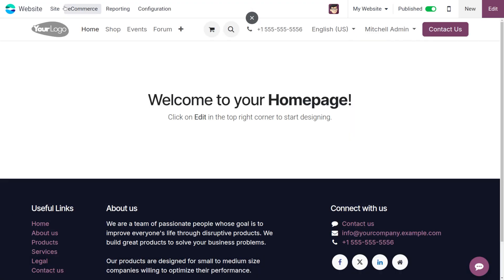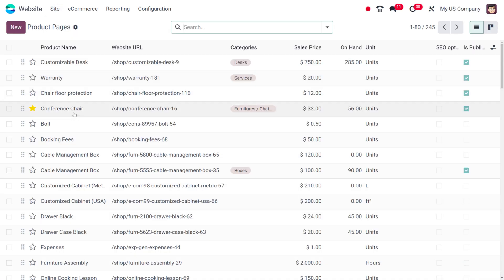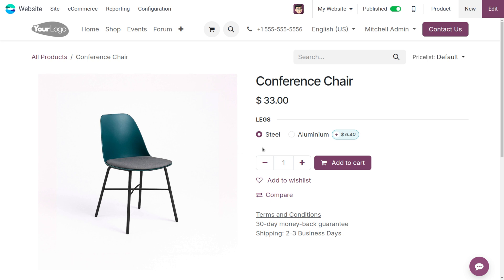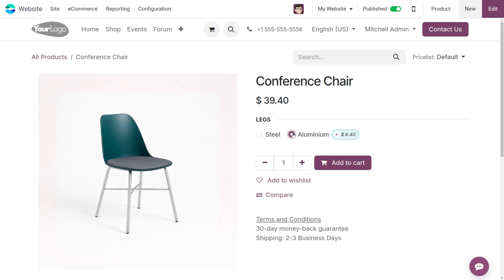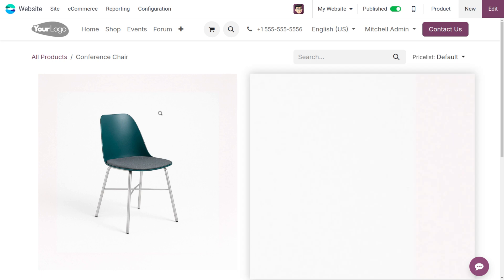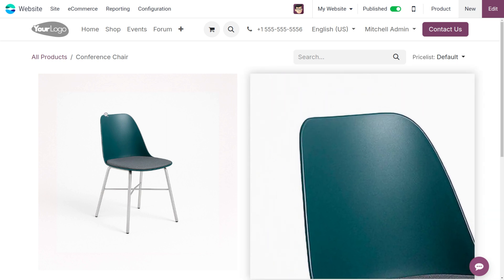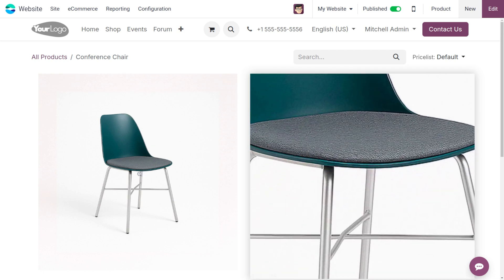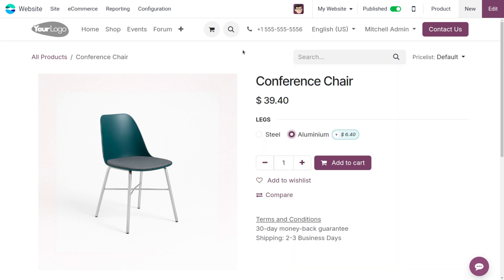EP-27 How to Add Help Tooltip in Odoo 18 Form View |Odoo 18 Technical Tutorials |Odoo 18 Development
In Odoo, a Help Tooltip is a small informative text that appears when a user hovers over (or clicks on, depending on configuration) a field label or element in the user interface. It's used to provide additional guidance or explanations about the purpose or usage of a particular field or feature, improving the user experience and reducing confusion.

Where it's used:
In form views, to explain fields.

In kanban, list, or dashboard views, to clarify actions or data points.

How it's defined (Technical):

In XML view definitions, tooltips are added using the help attribute on a (field) tag.